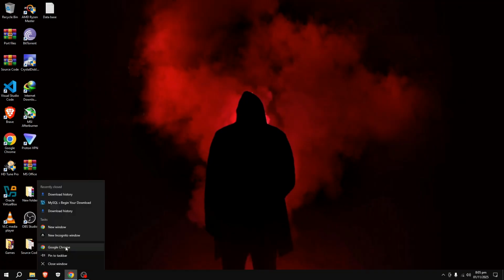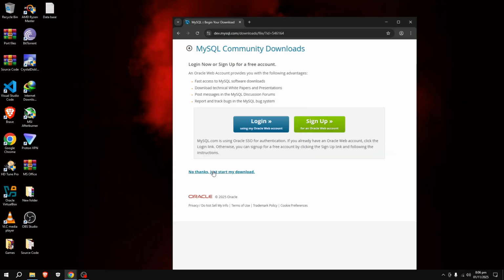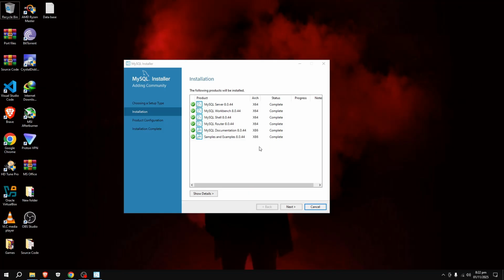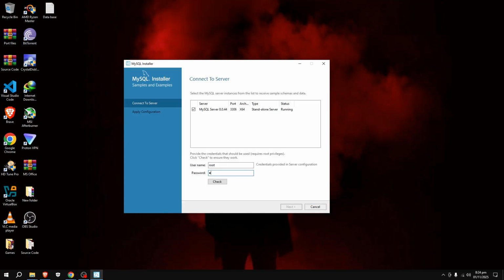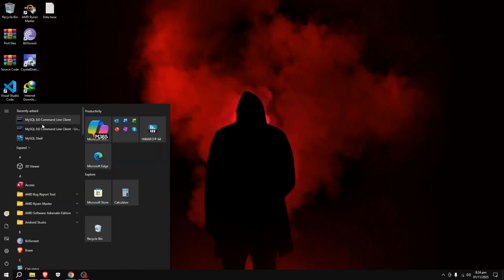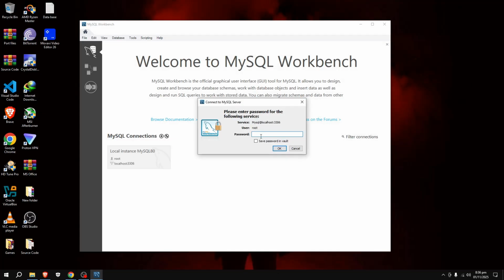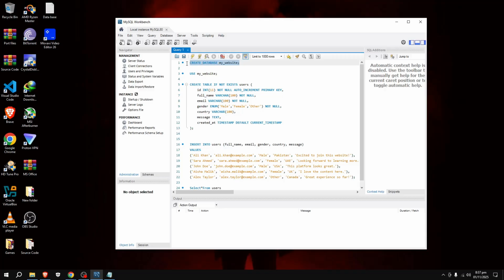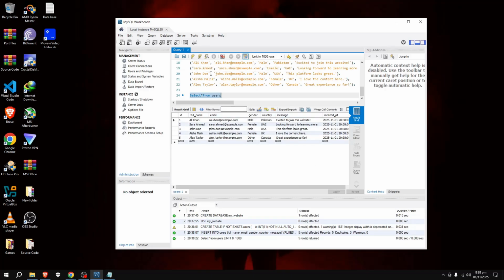How to Install MySQL Workbench on Windows 10/11 (Step-by-Step Beginner Guide 2025)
Learn how to download, install, and set up MySQL Workbench on your Windows 10 or Windows 11 PC — step by step!
This tutorial is perfect for beginners who want to manage their MySQL databases visually instead of using command line tools.

In this MySQL Workbench tutorial, you’ll learn:
• How to download MySQL Workbench from the official MySQL website
• How to install it on Windows 10/11
• How to connect it with your local XAMPP MySQL server
• Fix common connection errors (port 3306 issue, connection refused, etc.)

⏱ Timestamps:
00:01 Introduction to MySQL Workbench installation tutorial
00:13 Downloading MySQL installer from official website
00:51 Running MySQL installer and selecting full installation
02:16 Setting up MySQL root password and configuration
03:42 Completing MySQL Workbench installation
04:00 Opening MySQL Workbench application
04:27 Connecting to MySQL server and accessing workspace
05:07 Creating database and tables using SQL queries
05:54 Viewing inserted data in created tables
06:14 Video conclusion and final remarks